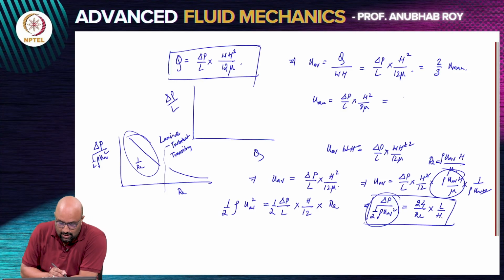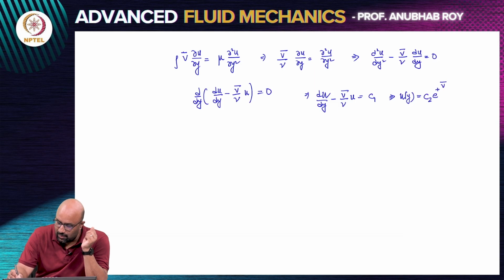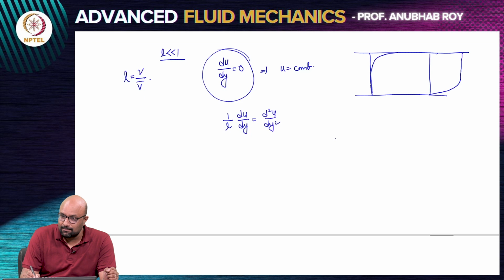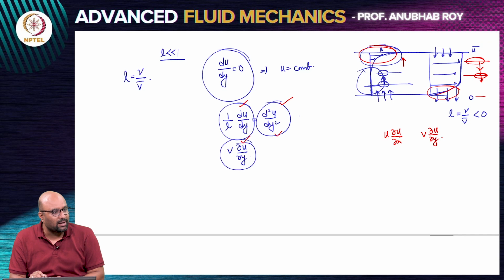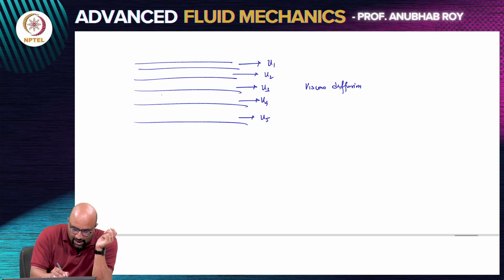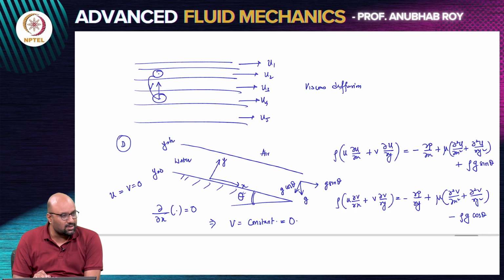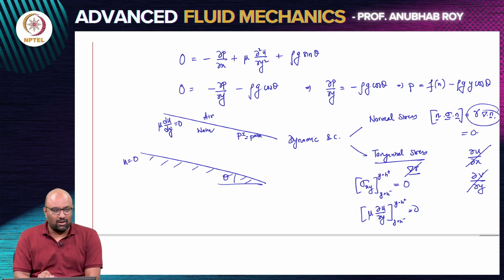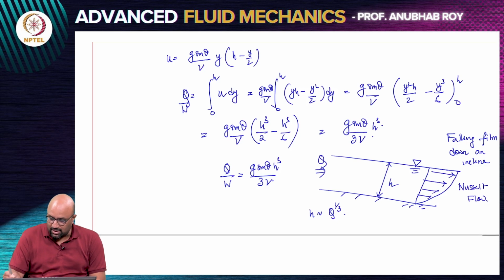Viscous laminar steady flows - III: 2D fully developed planer flows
In this lecture, we continued our discussion on steady, planar, laminar flows by analyzing the velocity field induced by a permeable, uniformly translating flat plate, with the fluid bounded on the opposite side by a stationary flat plate. A constant wall-normal velocity was prescribed at the moving plate to model suction or injection. Based on the ratio of the imposed wall-normal velocity to the kinematic viscosity, we identified distinct flow regimes characterized by the relative dominance of advection and diffusion.

Subsequently, we briefly examined the two-dimensional laminar flow of a thin liquid film down an inclined plane. By applying the tangential stress balance at the liquid–air interface, we derived the velocity profile and showed that the volumetric flow rate scales with the cube of the film thickness. This class of flow is commonly referred to as Nusselt flow, which serves as a fundamental model in thin film hydrodynamics.